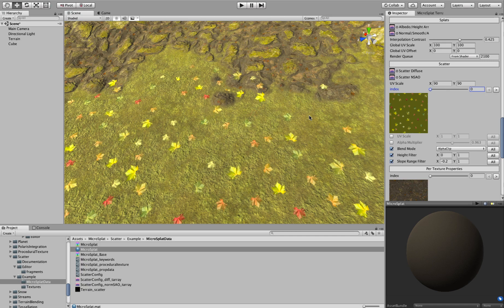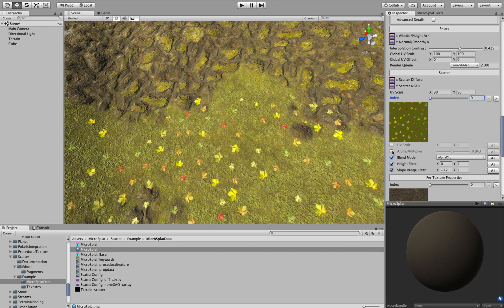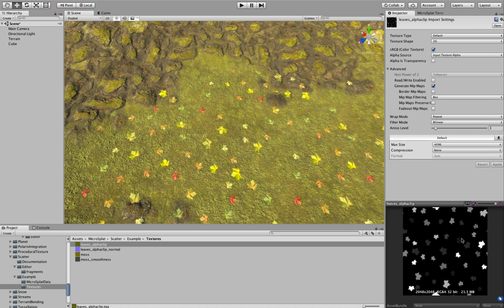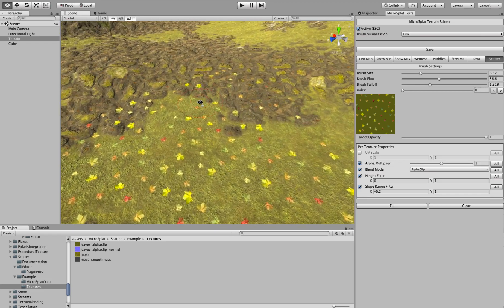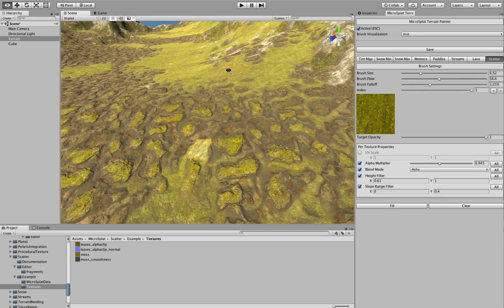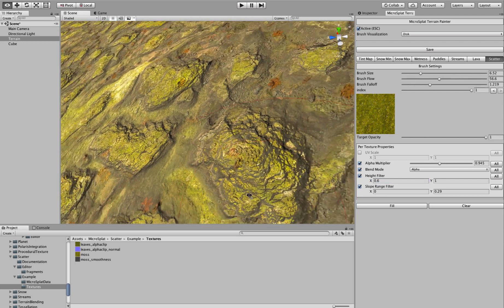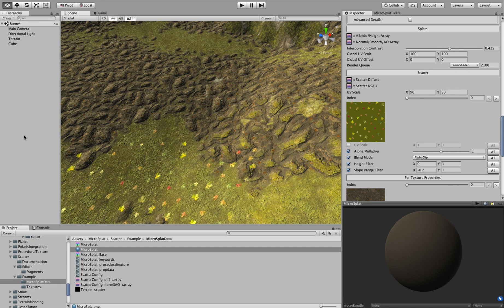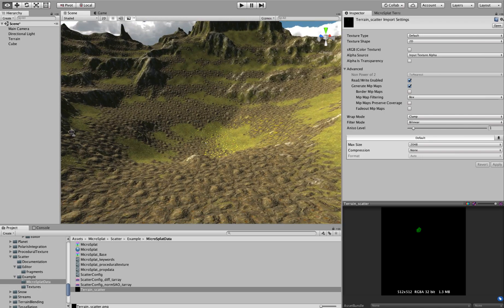MicroSplat - Scatter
Demo of the new Scatter system for MicroSplat